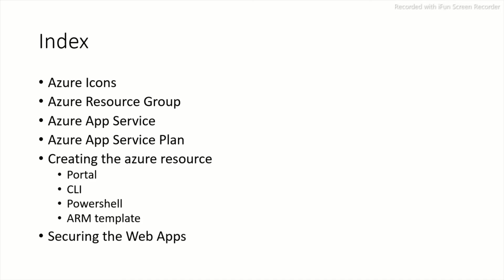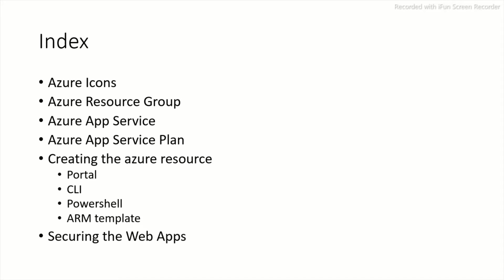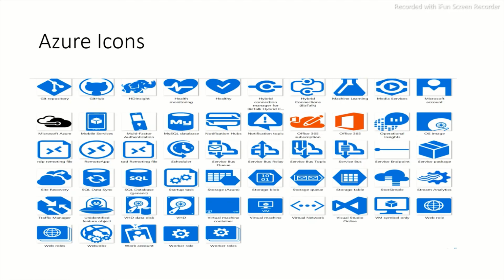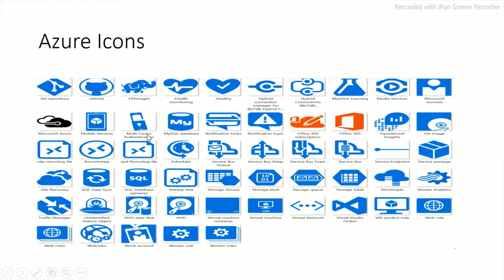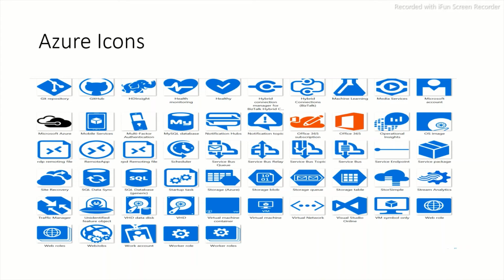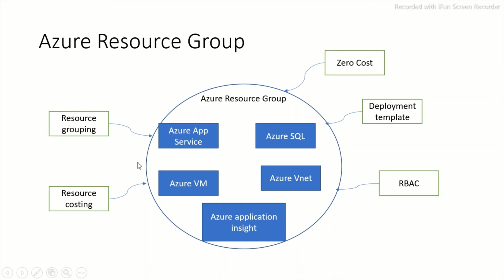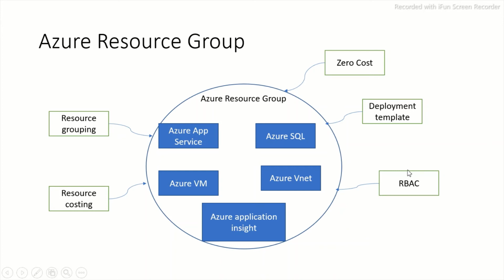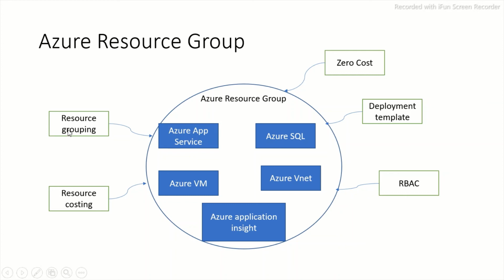5 Azure Icons and Azure Resource Group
provides the details on the azure resource group and Icons